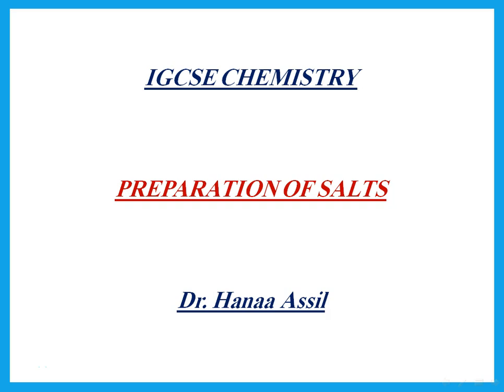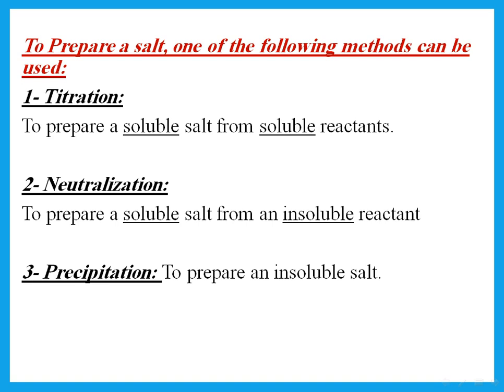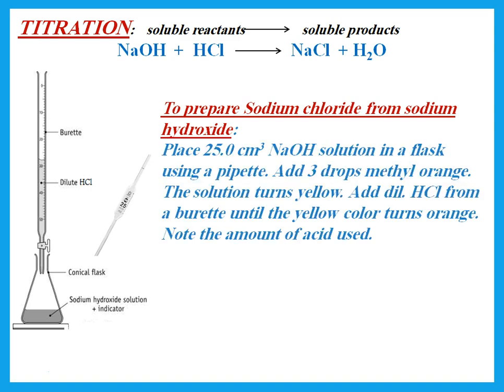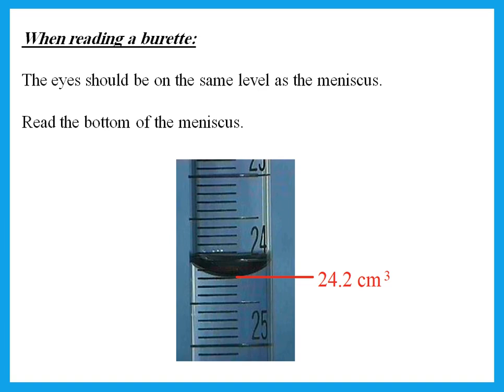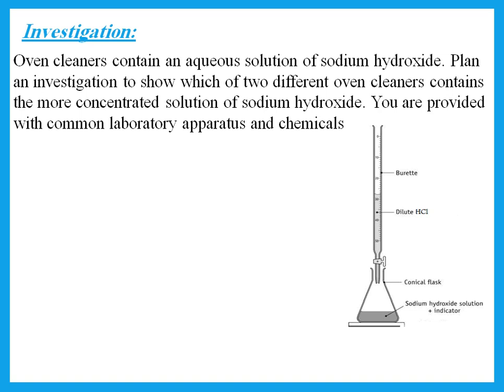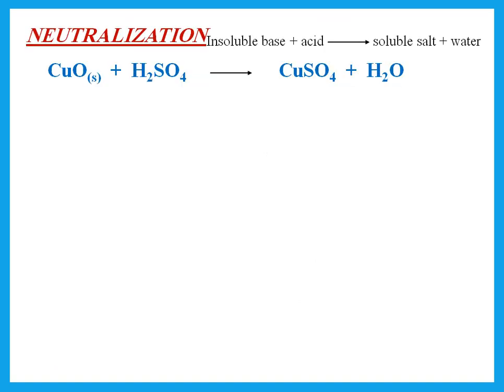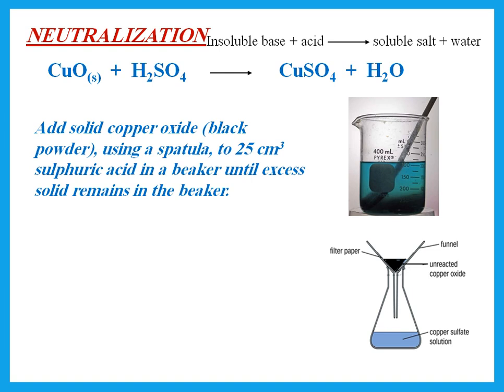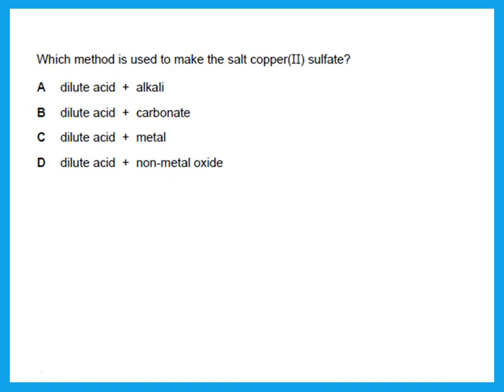Preparation of salts IGCSE Chemistry Dr Hanaa Assil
Use of Titration, Neutralization and Precipitation to prepare salts from Acids.